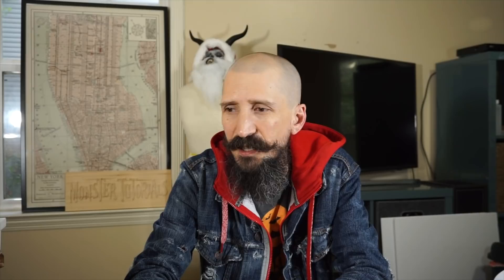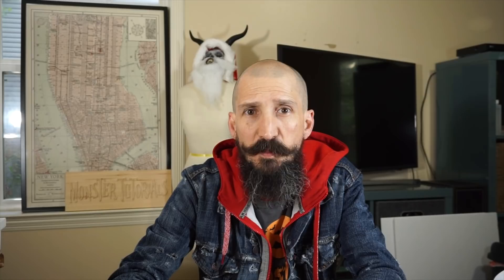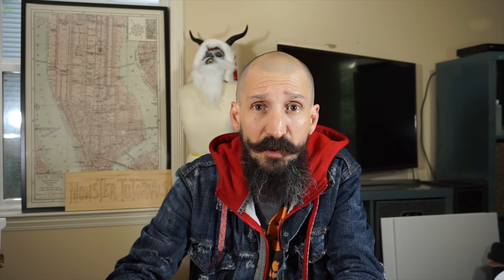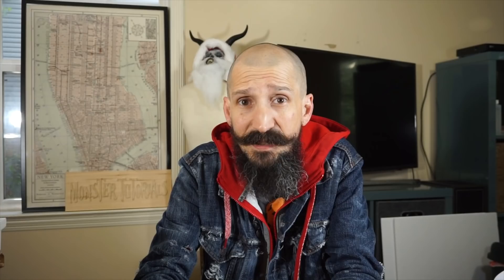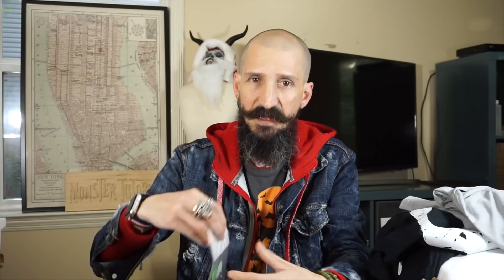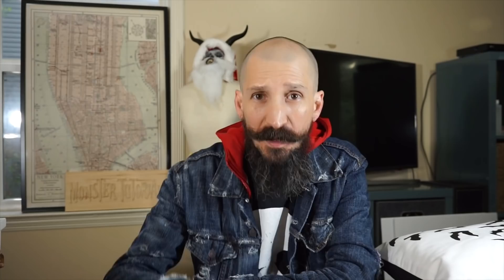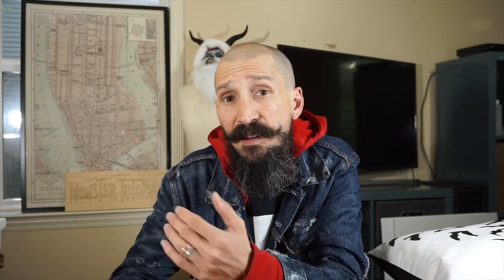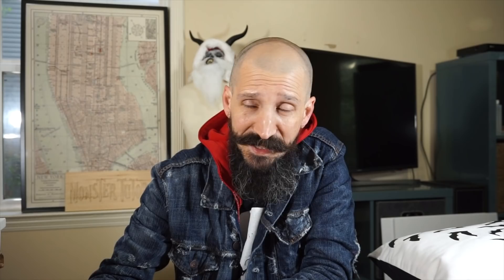Half O'Ween Spring 2019 Prop Challenge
- Welcome to the 2019 Spring Prop Challenge! In this challenge we'll create something using a min skeleton. Challenge is from April 15th to May 15th.

Monster Tutorials
1779 Kirby Pkwy
Ste#1-350